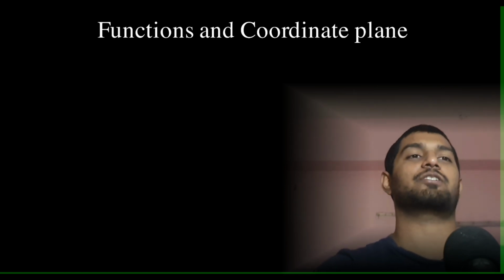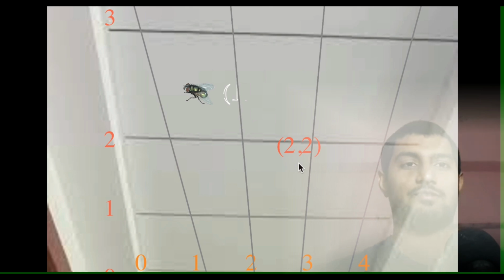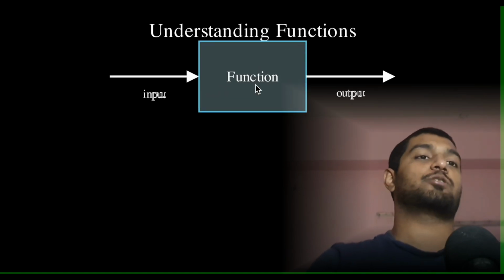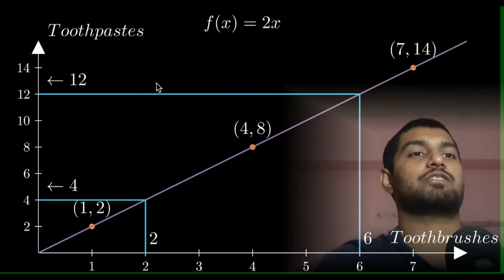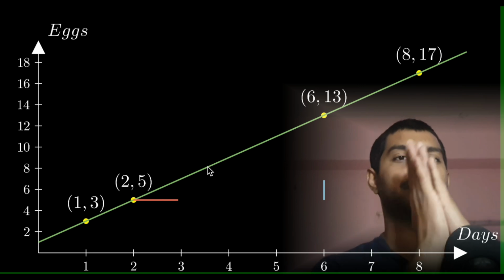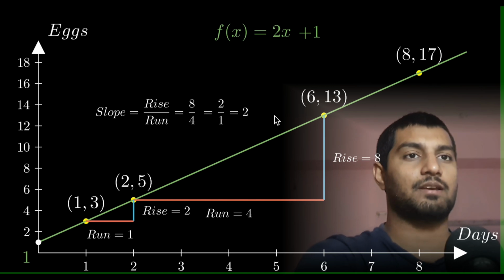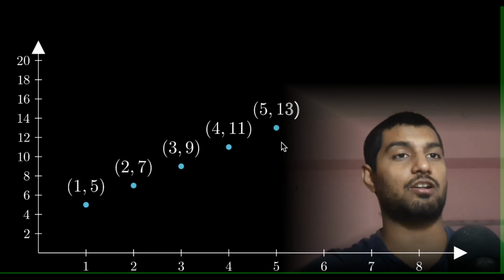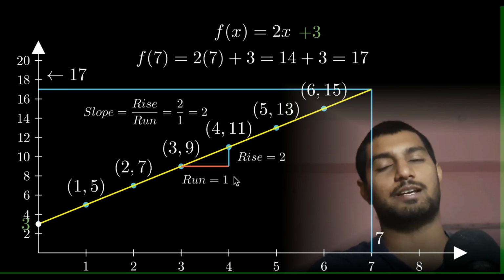S01E05 Functions, Coordinates and Slope building blocks of Advance Engineering explained right